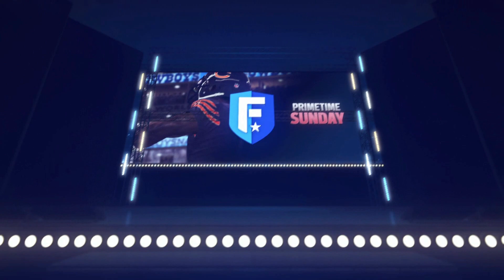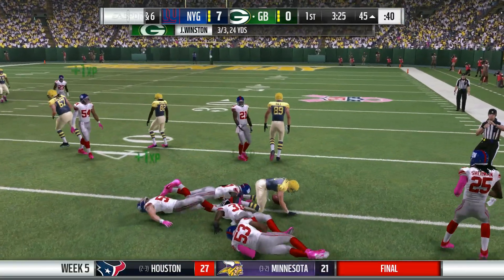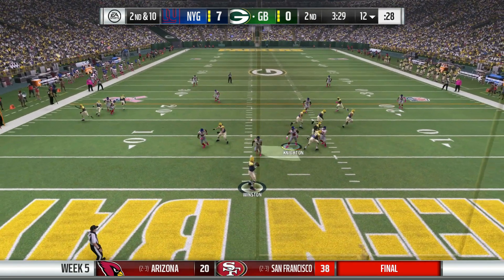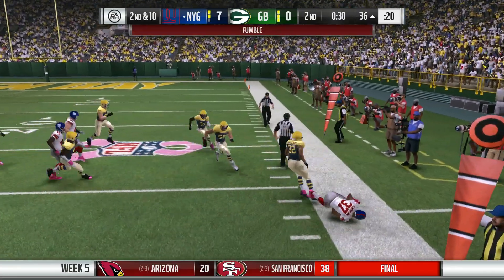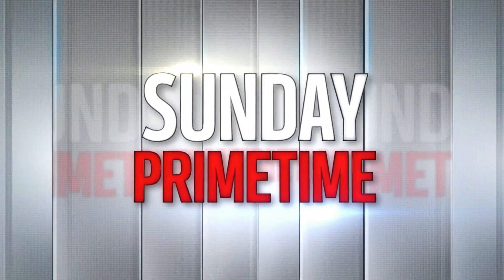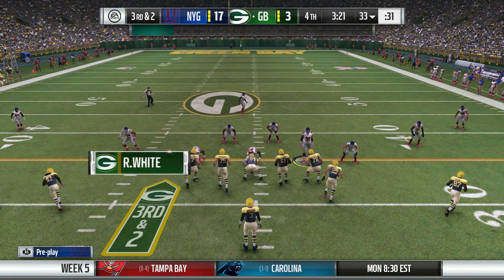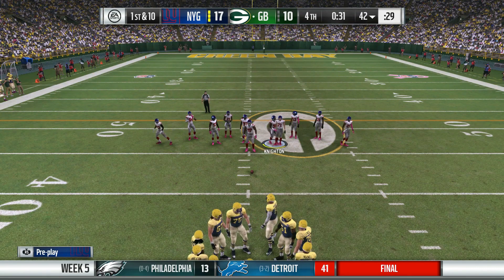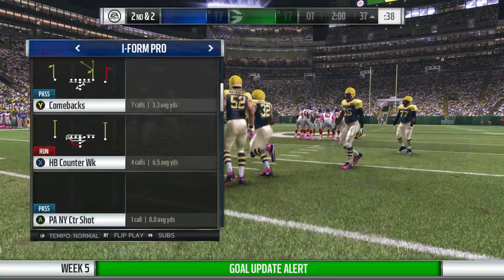Madden 17 Xbox One Fantasy Draft Franchise: Week 5 @ Packers! [FULL GAME]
- Welcome to AaronTheBoss and this is my Madden 17 Xbox One Fantasy Draft Franchise video. In this series I will be playing as a team to go, and win the Super Bowl with a fantasy drafted team. The goal of my Madden 17 fantasy team is to build a tough defense, running styled offense, and to of course...win games!